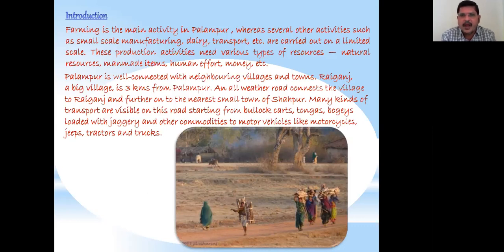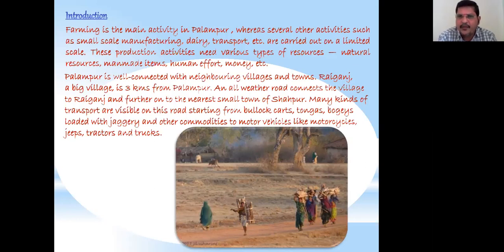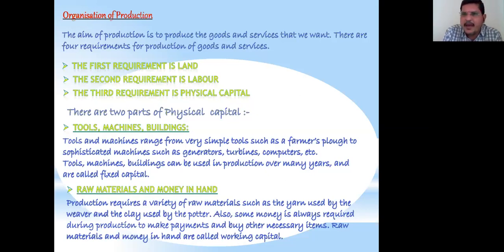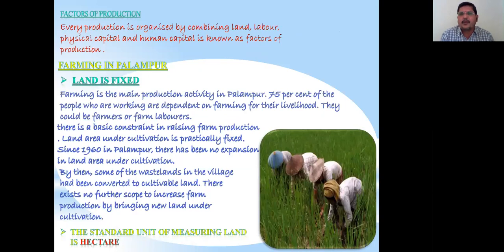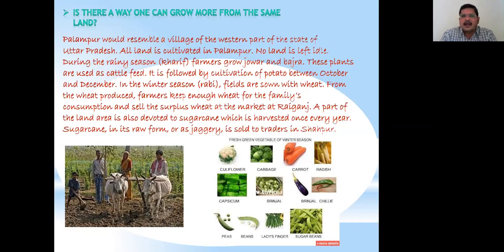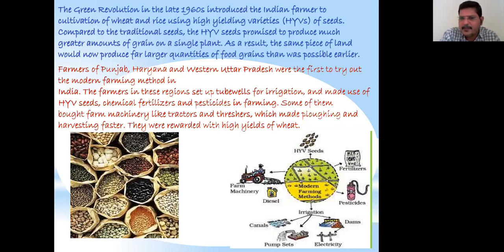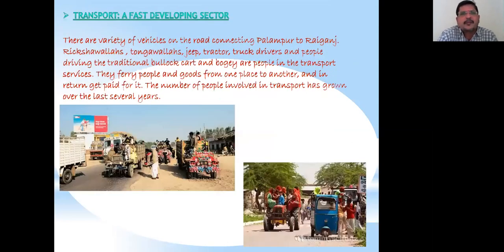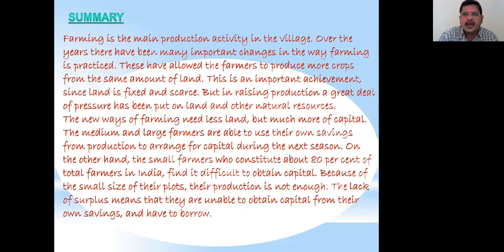THE STORY OF VILLAGE PALAMPUR